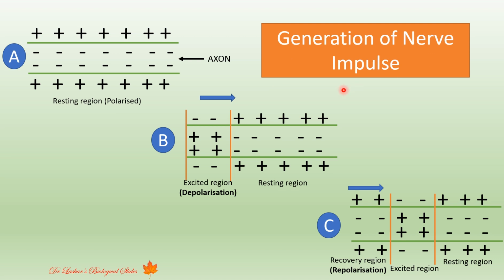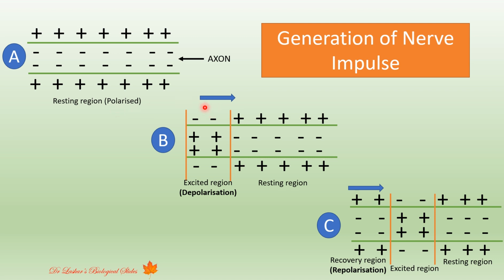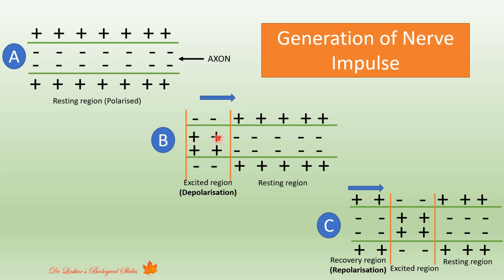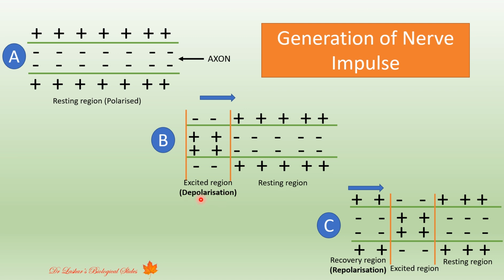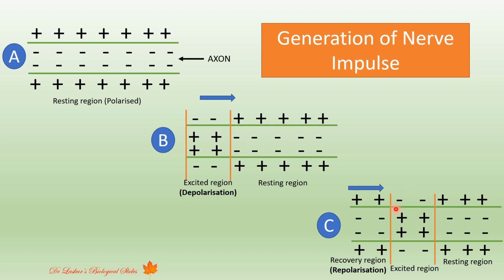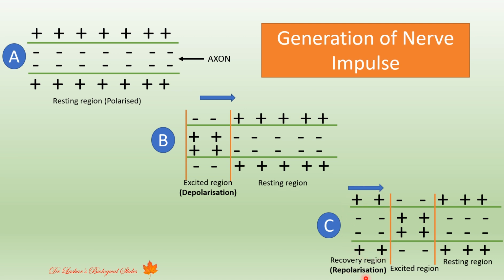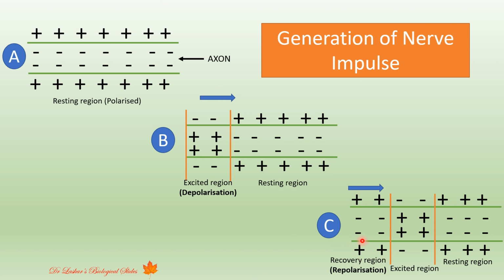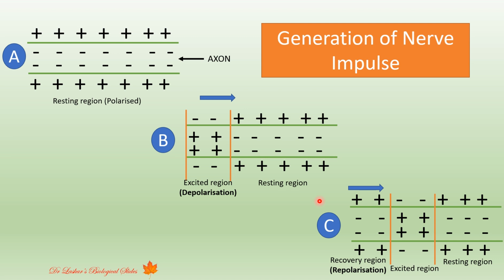Generation of Nerve Impulse II Polarisation, Depolarisation, and Repolarisation II NEET-Biology II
Know about the steps of the generation of nerve impulses.